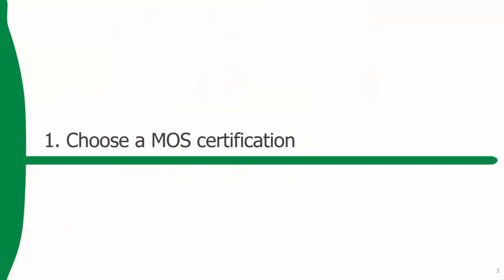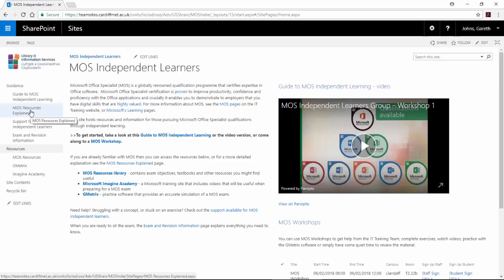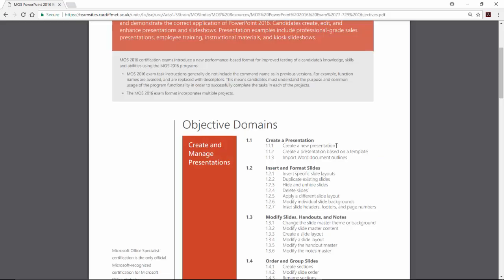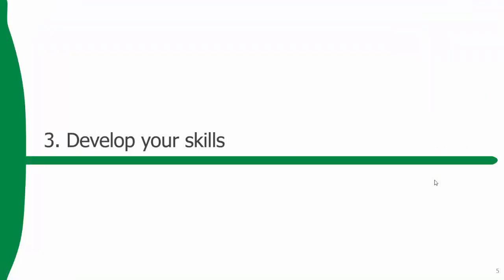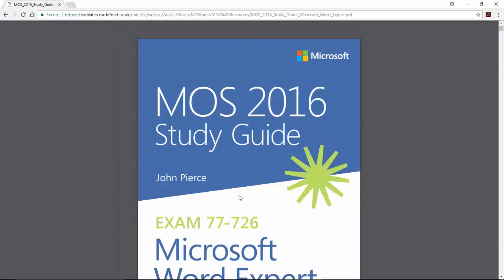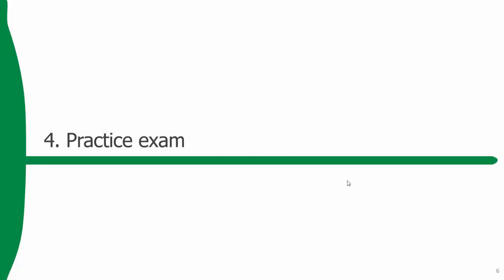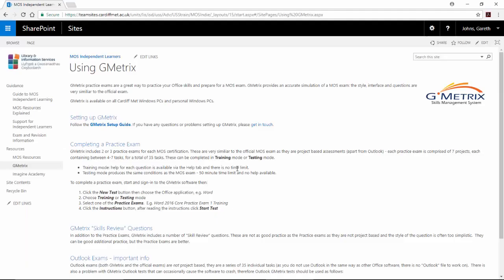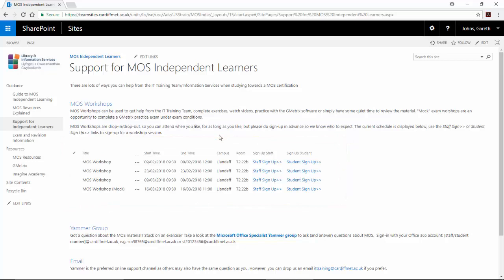MOS for Independent Learners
Learn how Microsoft Office Specialist can be studied through independent learning by Cardiff Met students and staff